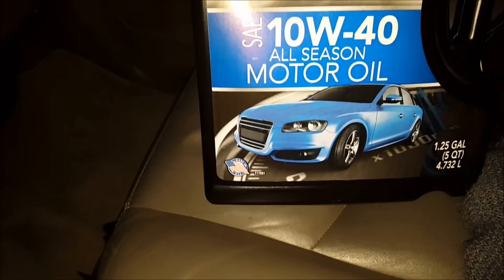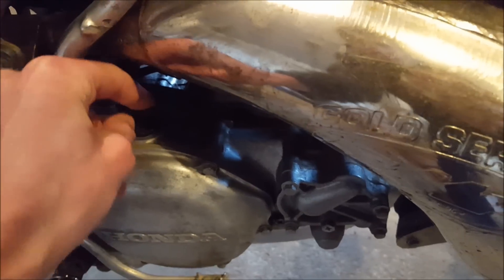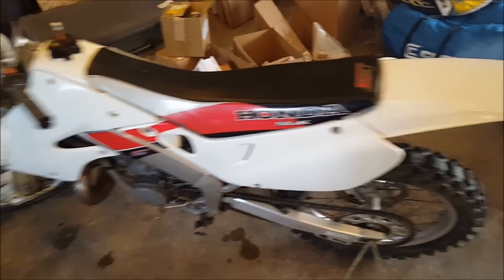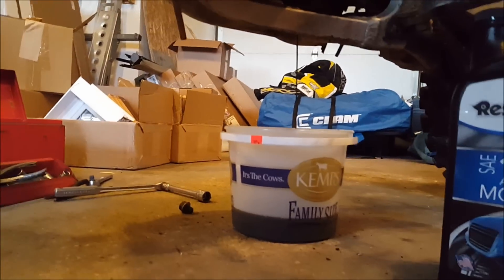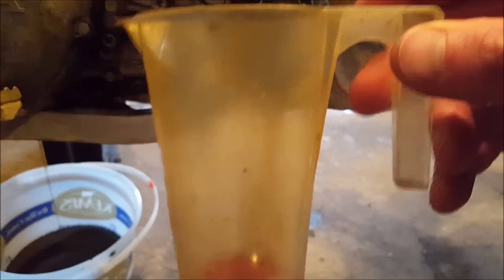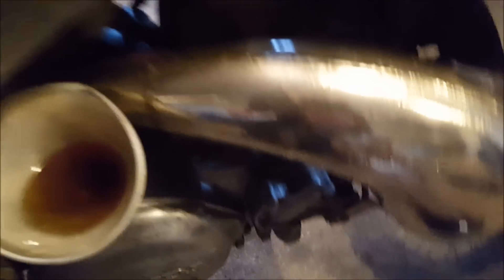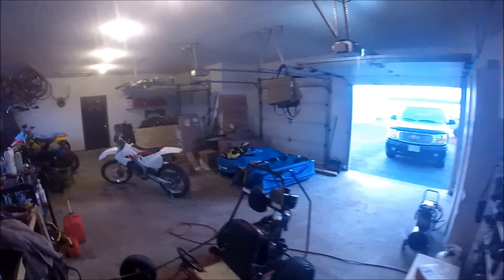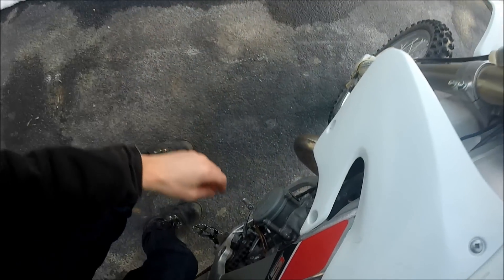First Ride on the New Honda Cr 250!!!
I change the oil and take my 1998 Honda cr250 for its first ride.